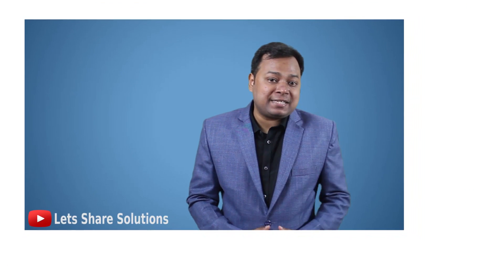Social Media Fast | Path to Success | Happiness | Balanced Life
Looking for a path to Success, Happiness and Balanced life? Try Social Media Fast. Social Media Fasting is a must for everyone...

Remember! When you shift your focus from problems to solutions. The problems disappear ! So lets focus on solutions..lets share solutions!

Ashwani Thakur
Founder, Lets Share Solutions